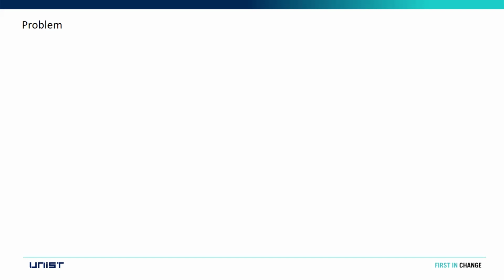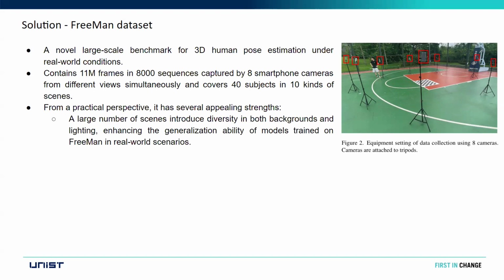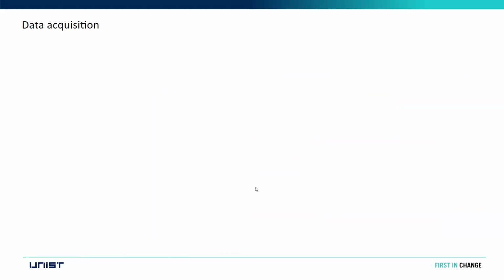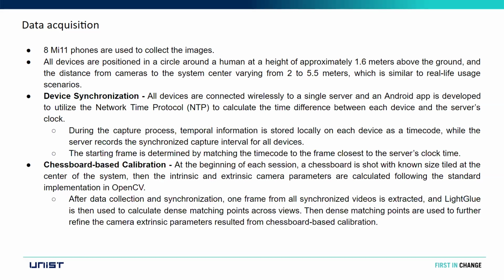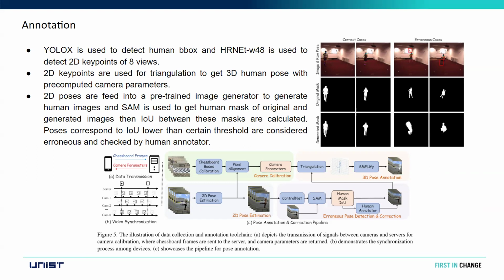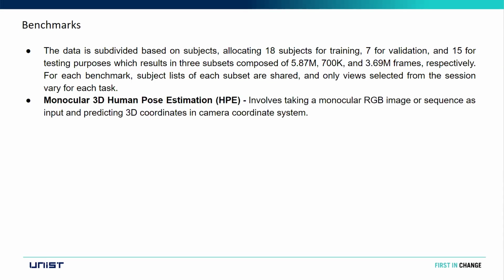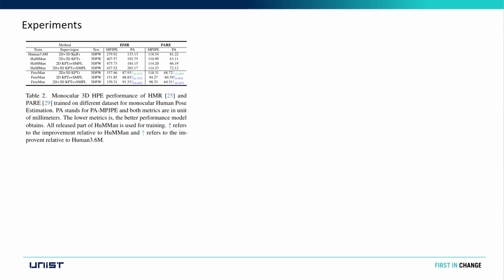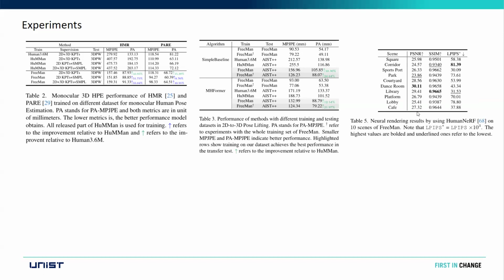FreeMan Towards Benchmarking 3D Human Pose Estimation under Real World Conditions, CVPR 2024